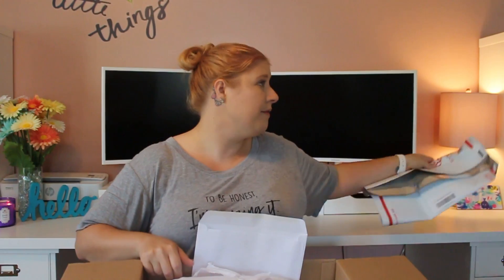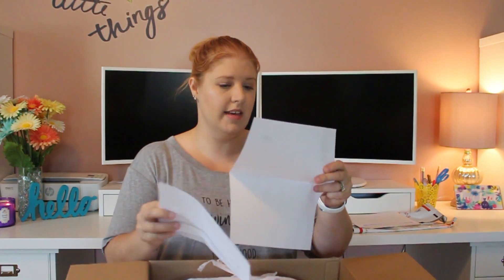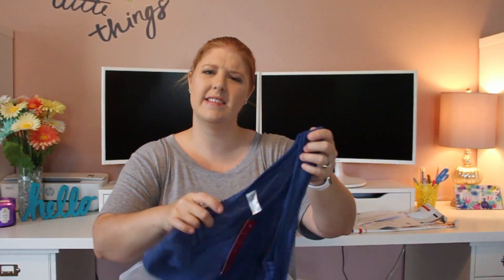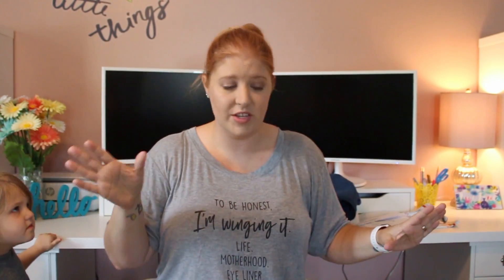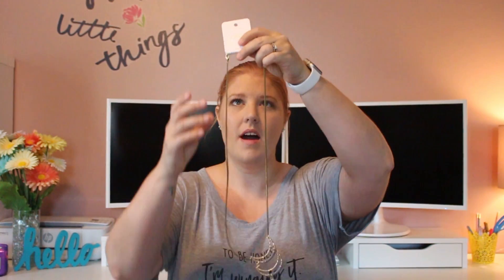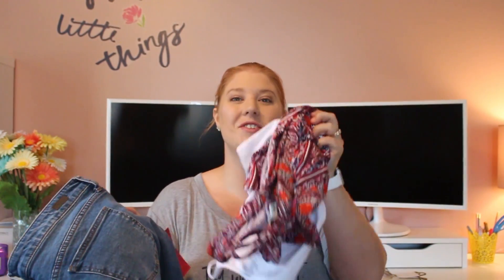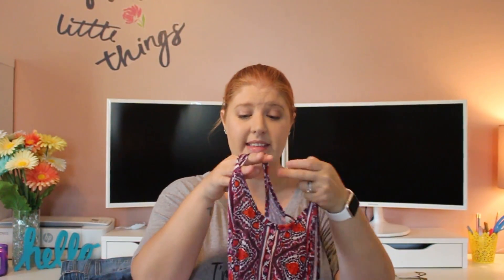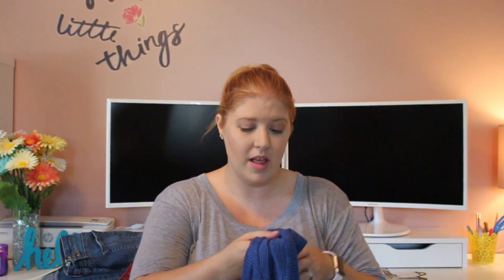JUNE TRENDSEND BOX / CUTE & COMFY MOM STYLE!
I've been so hooked on Stitch Fix lately that I have completely forgotten about some other awesome clothing boxes! Trendsend by Evereve is one that I've tried in the past and really liked, so figured with summer coming to try out again.